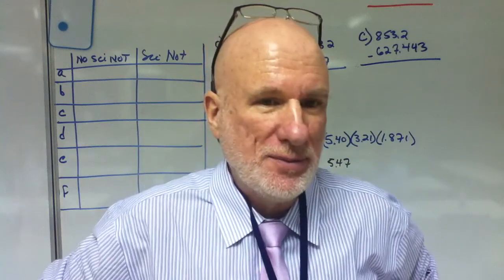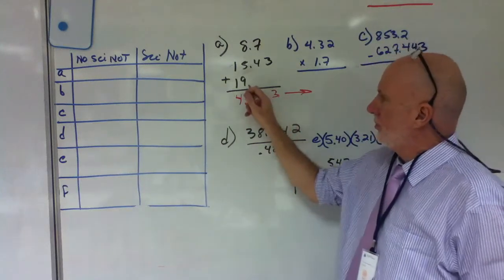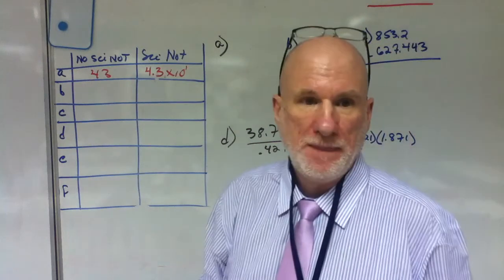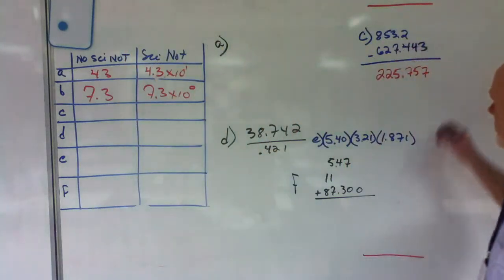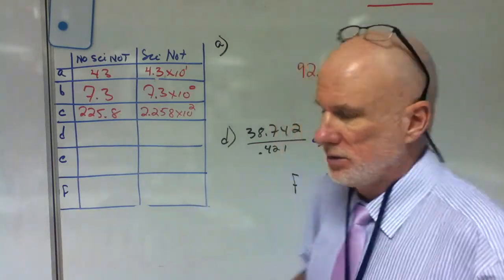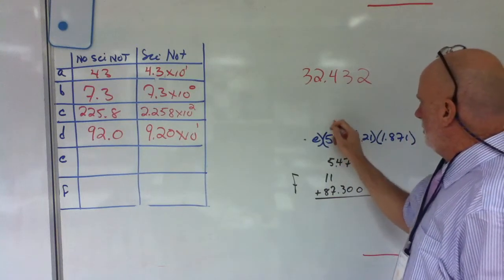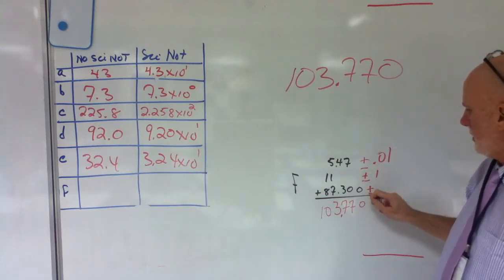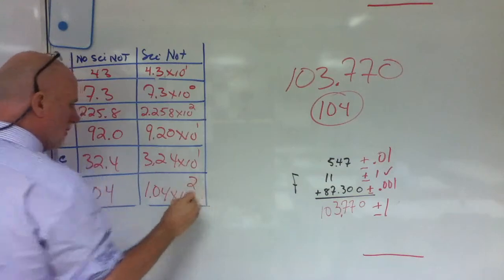Adding, Subtracting, Multiplication, and Division of Measurements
Adding, Subtracting, Multiplication, and Division of Measurements: Precision Versus Accuracy...